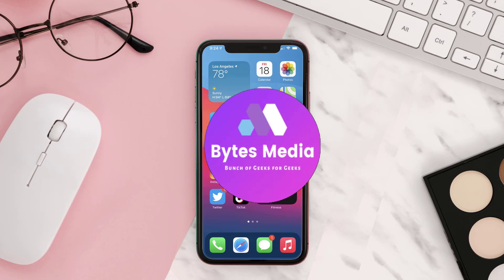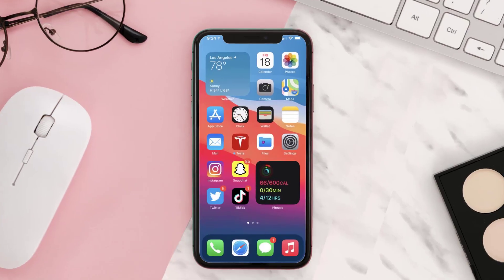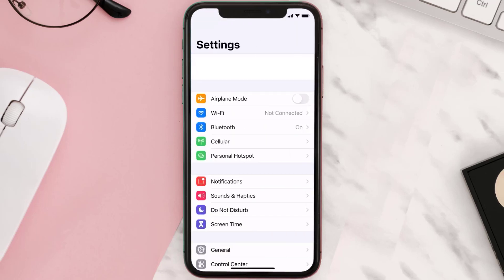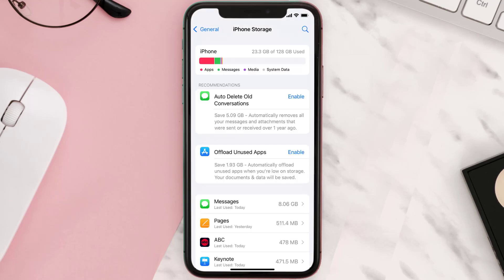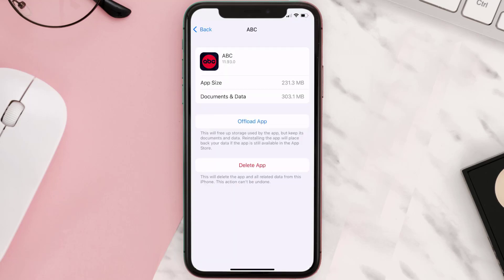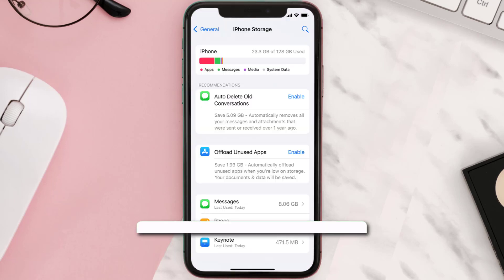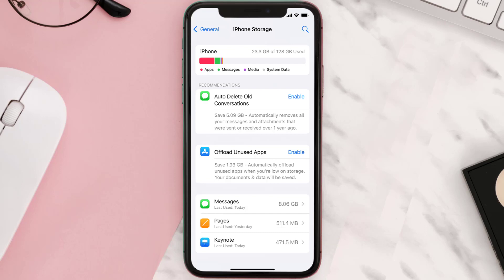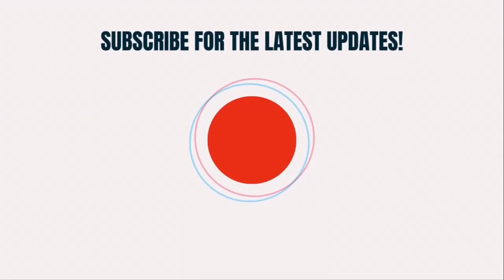How to Uninstall ABC App | How to Delete & Remove ABC App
In this video, I'll show you How to Uninstall ABC App. This is the easiest and fastest way to Uninstall ABC App. Make sure you watch until the end of this video to find out How to Delete & Remove ABC App on iPhone. These methods work on iOS 11 as well as iOS 12, iOS 13, iOS 14, iOS 15 and iOS 16. Hope you enjoy!

Video Parts:
00:00 Intro: How to Uninstall ABC App
00:08 Uninstalling ABC App
00:31 Outro: Ending